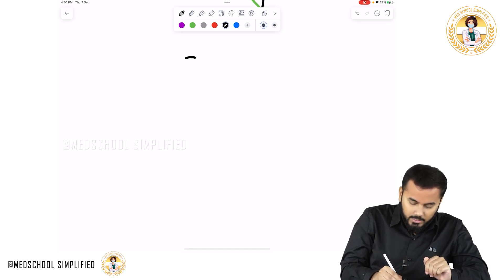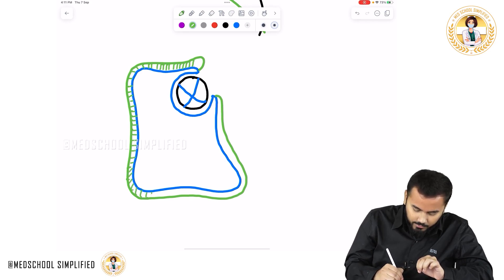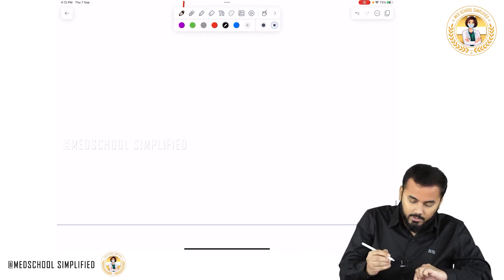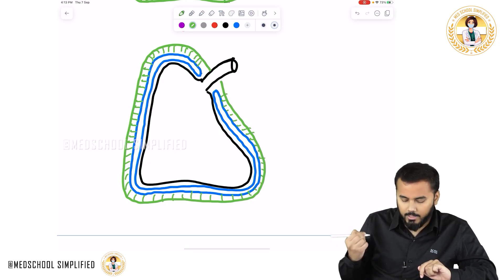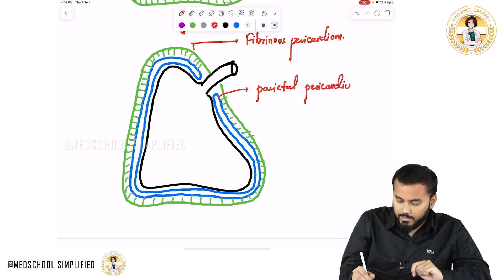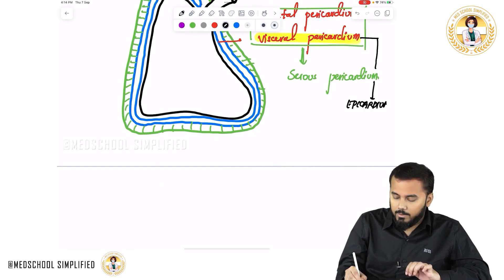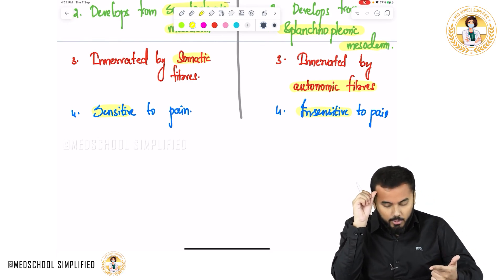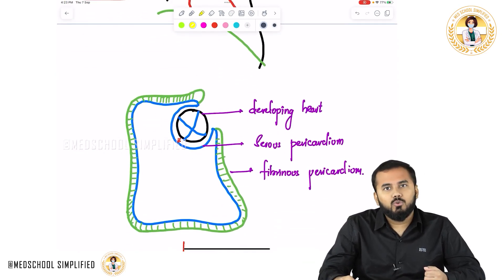Anatomy of the Pericardium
🫀✨ Welcome to this high-yield, clinically essential session on the Pericardium – Thorax Anatomy, explained with absolute clarity and exam-oriented focus! In this detailed lecture, you will explore the pericardium, the protective sac that encloses the heart, learning about its two major layers—the tough outer fibrous pericardium and the delicate inner serous pericardium, which further divides into parietal and visceral layers (epicardium) 🧠🩺.

Understand the attachments of the fibrous pericardium to the diaphragm, sternum, and great vessels, and how it plays a crucial role in maintaining the heart's position within the mediastinum. This video also elaborates on the formation of the pericardial cavity, the transverse and oblique sinuses, and their importance in surgical access during cardiac surgeries like coronary artery bypass grafting (CABG) and aortic cross-clamping 💉🫀.

Clinical conditions such as pericardial effusion, cardiac tamponade, pericarditis, and constrictive pericarditis ⚠️ are discussed with real-world relevance, including surface markings, radiological appearances, and diagnostic procedures like pericardiocentesis. Perfect for MBBS students, NEET PG, FMGE, USMLE, INICET aspirants, this video connects gross anatomy, dissection images, clinical correlations, and radiological insights into one powerful, easy-to-remember package!